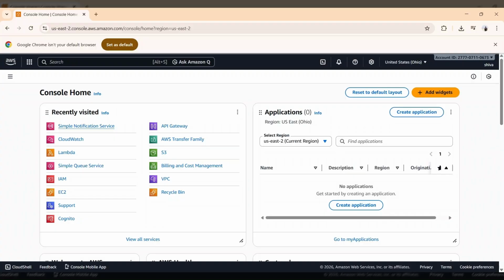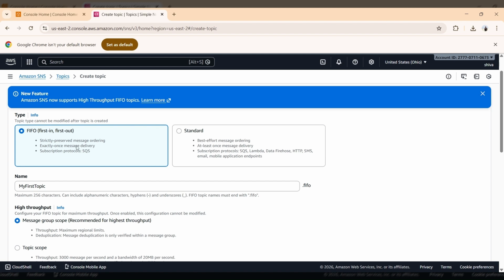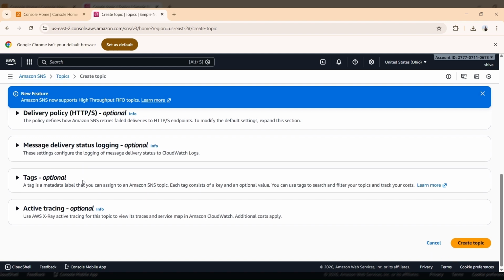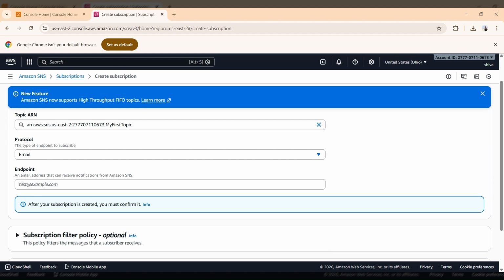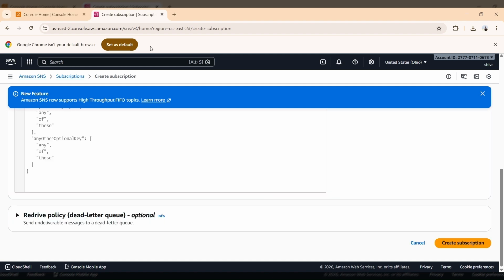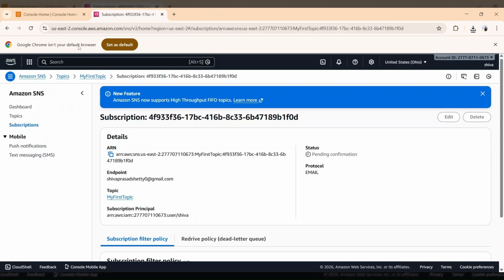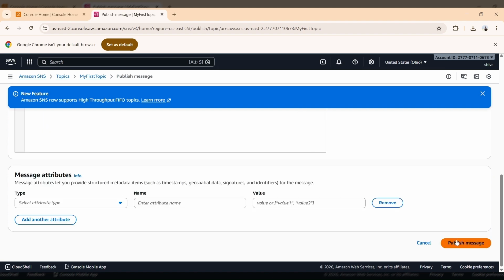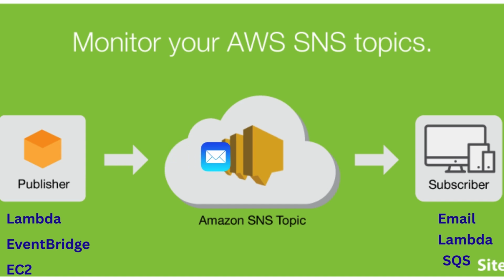AWS SNS Explained with Hands-On Demo | Pub-Sub in AWS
In this video, we learn AWS SNS (Simple Notification Service) with a complete hands-on demo.

You will understand:

What AWS SNS is

SNS topics and subscriptions

How SNS works with email / Lambda / SQS

Real-world use cases of SNS